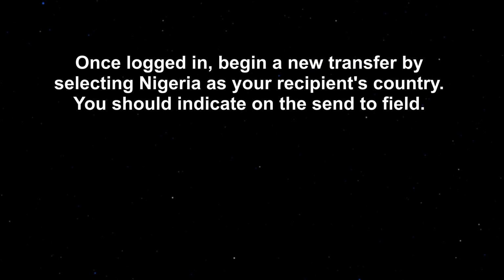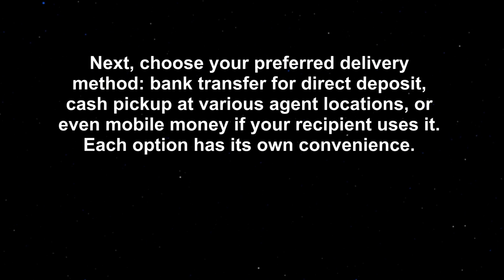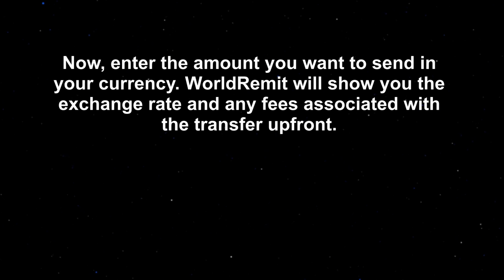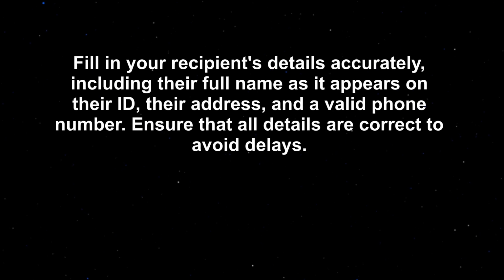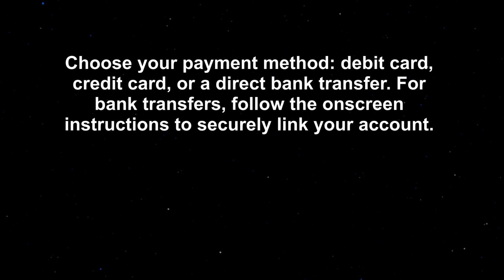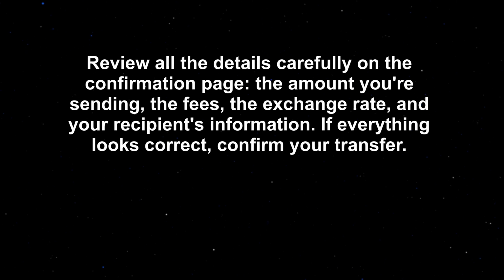How To Send Money From Worldremit To Nigeria - KevinHowTo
How To Send Money From Worldremit To Nigeria guides you through the process of using WorldRemit to send money to Nigeria, outlining the steps involved, fees, exchange rates, and delivery options available. This guide covers everything from creating an account to completing a transaction, ensuring a smooth and secure money transfer experience. Learn how to track your transfers, understand WorldRemit's guarantees, and support your loved ones in Nigeria with ease.

00:00 Intro
00:06 Create an Account or Log In
00:14 Select Recipient's Country
00:20 Choose Delivery Method
00:27 Enter Amount to Send
00:33 Fill in Recipient's Details
00:41 Choose Payment Method
00:47 Review and Confirm Transfer
00:53 Track Your Transfer
00:59 WorldRemit Support